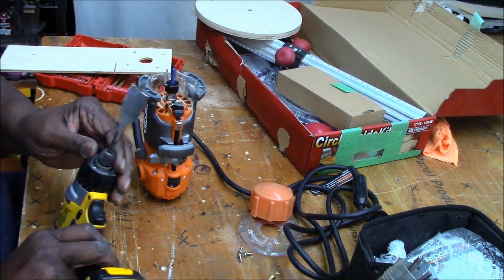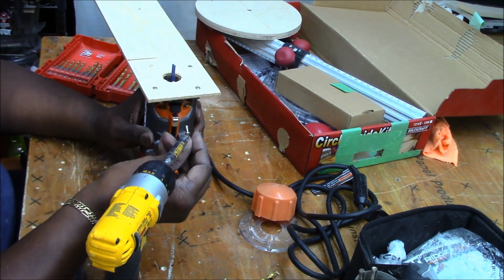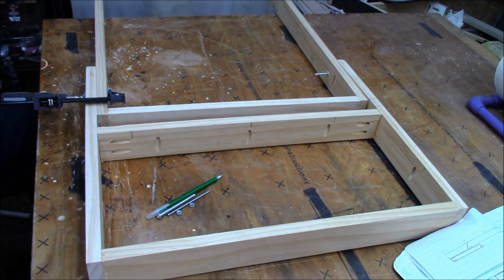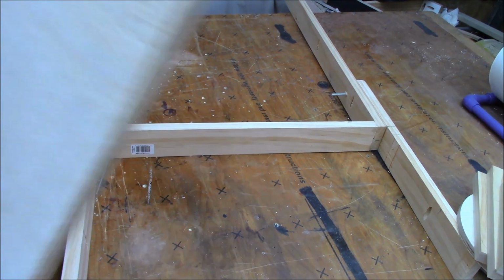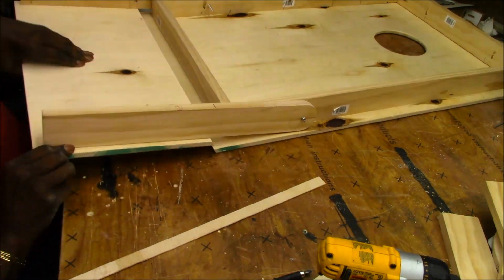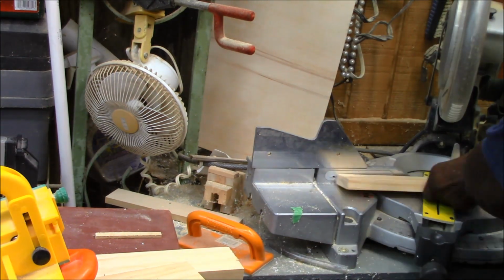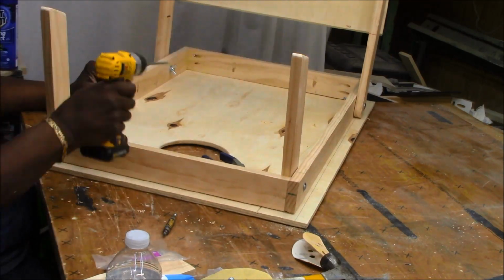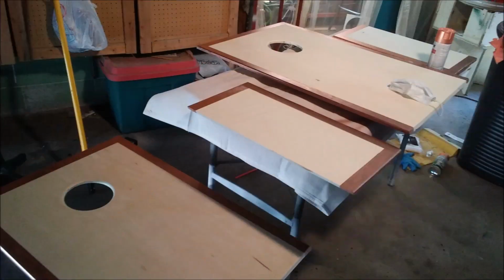TRANSFORMERS CornHole Board Game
A “TRANSFORMERS” is the ability to change appearance to suite ones needs.
A combined official Tournament size and Tailgate size cornhole game board all in one - TRANSFORMERS CORNHOLE BOARD.